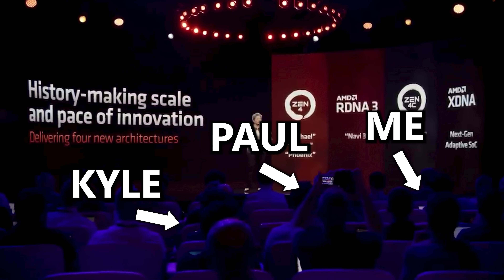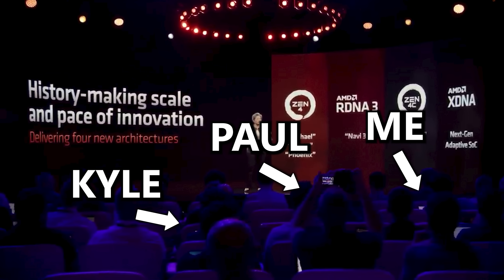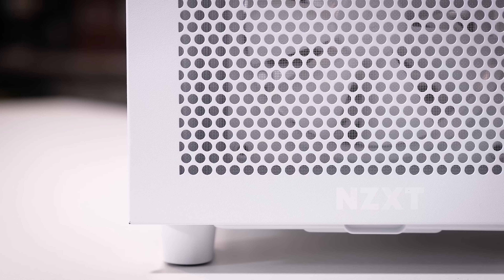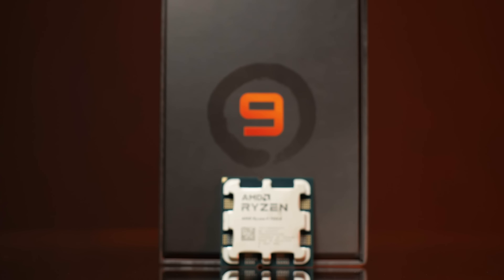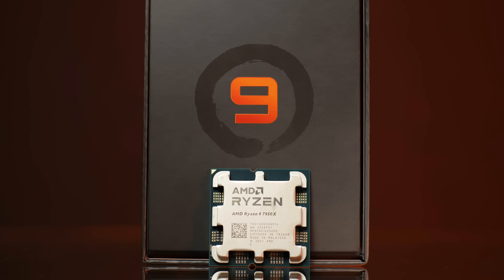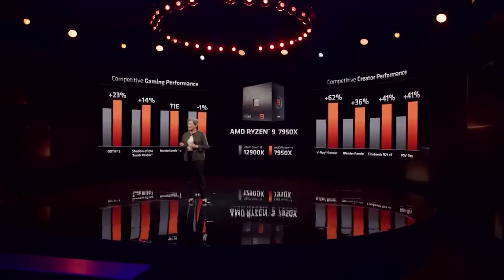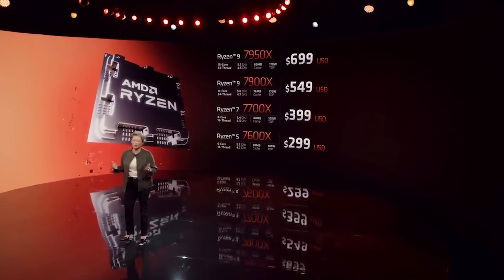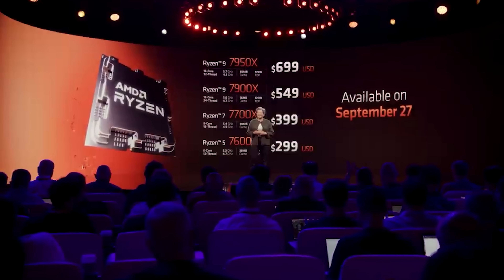Zen 4 & AM5... What You NEED To Know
AMD have done it again with the announcements of both Zen 4 and the AM5 socket! But are these actually worth considering given what we already know and expect? How will their choice to support *only* DDR5 affect buyers' habits? We've a lot to discuss!

2x Pixio PX277 Prime 165Hz IPS Monitors

Timestamps:
0:00 - Introduction
1:55 - Zen 4 Basics
2:10 - DDR5 Exclusivity
3:19 - IPC & Frequency
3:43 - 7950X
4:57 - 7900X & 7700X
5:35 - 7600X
6:20 - Biggest Price Surprise
7:13 - Integrated Graphics
8:37 - Power & Efficiency
9:33 - AM4 vs. AM5
10:23 - Chipsets
13:04 - Motherboard Prices
13:26 - RDNA3 Tease
13:46 - Overclocking Support
14:02 - AMD EXPO
15:45 - DDR5 Frequencies
17:03 - My Thoughts
 21:38 - Conclusion